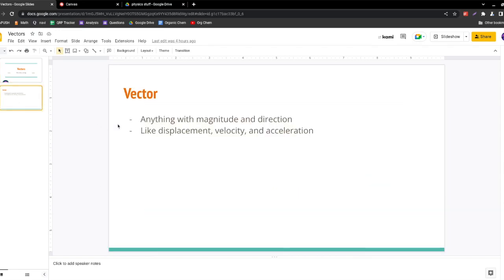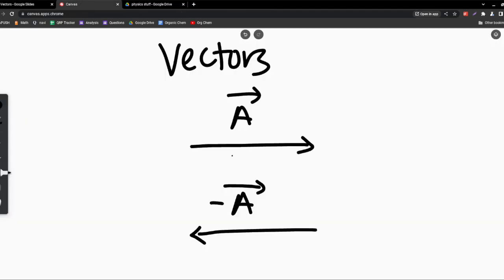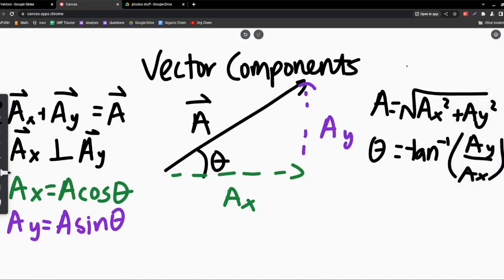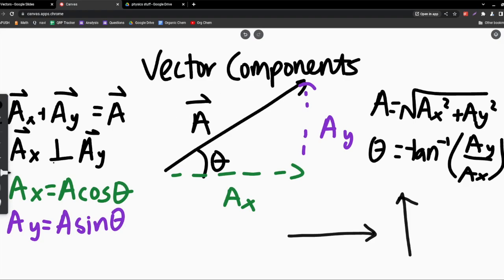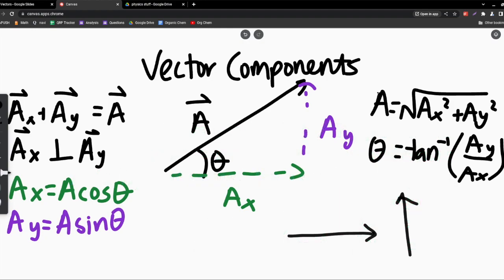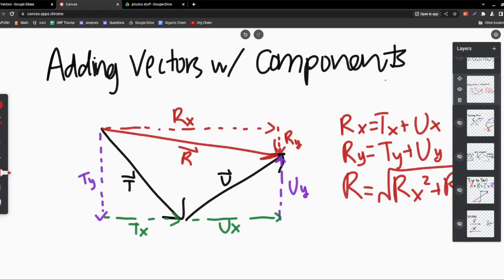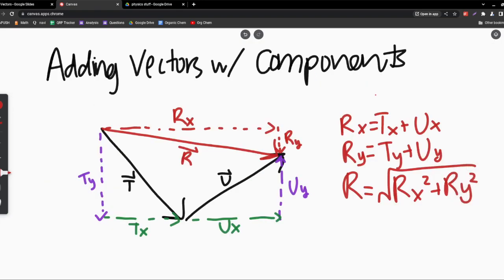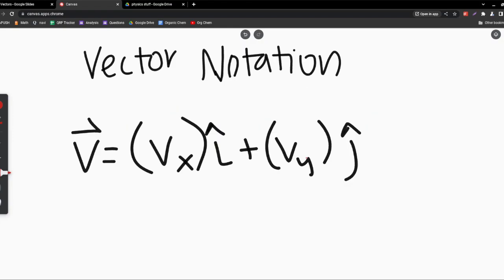AP Physics 1 - Vectors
We've done it. We've solved physics with our 15th video on AP Physics 1, covering Vectors!